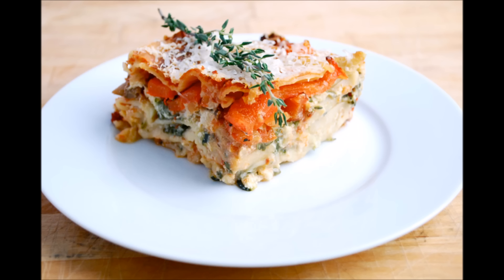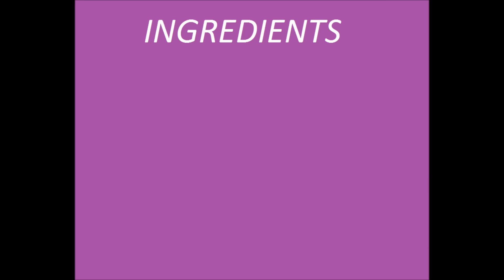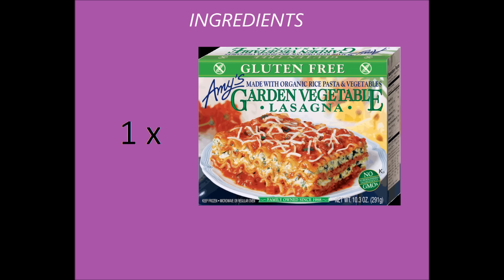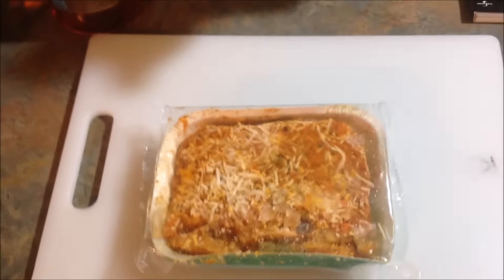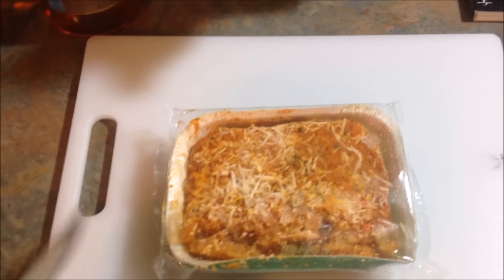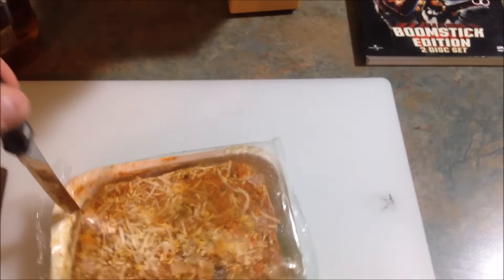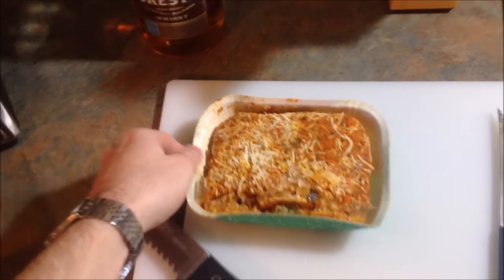Tasty Vegetable Lasagna Guide by Jourdan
How to make a tasty vegetable lasagna.